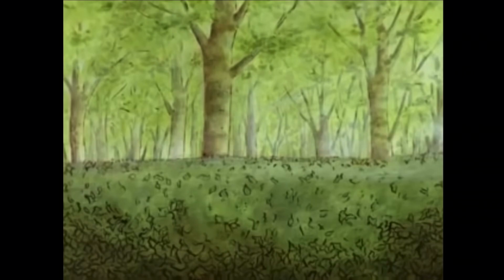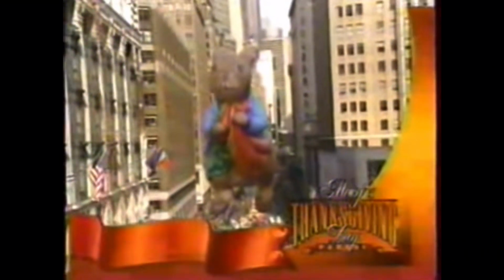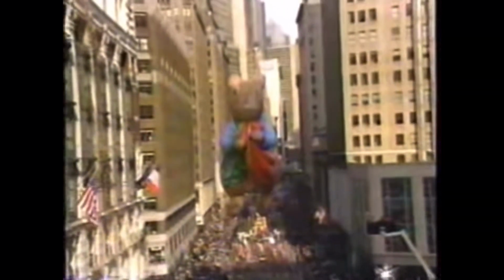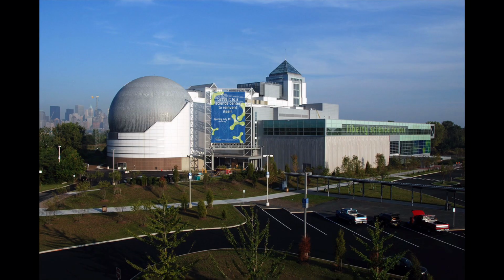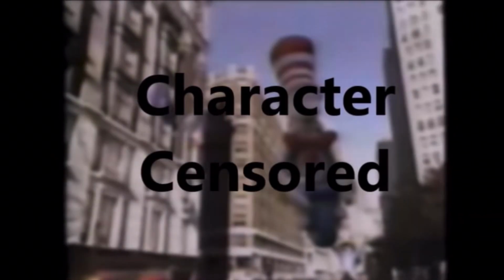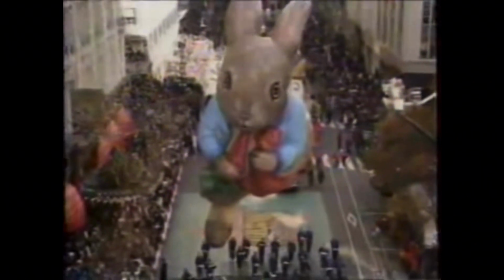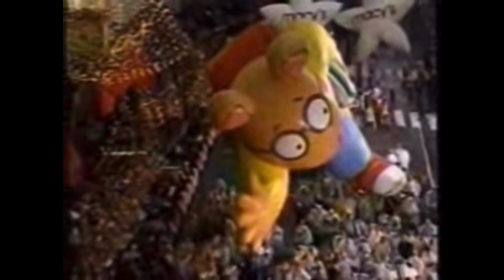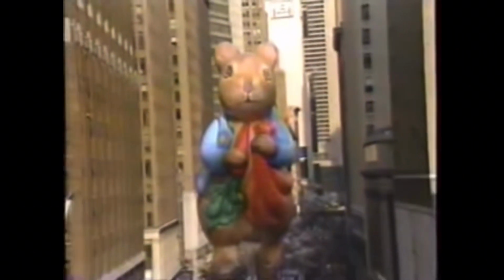Macy’s Parade Balloons: Peter Rabbit Season 1 Episode 4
Hoping out of Mr. McGregor’s garden from Beatrix Potter, the most mischief bunny Peter Rabbit. As we look into him as a balloon in the Macy’s Thanksgiving Day Parade.

Intro: 00:00
Peter Rabbit Gallery 01:07
Peter Rabbit Design 01:19
1996 Macy’s 70th Parade 01:37
1997 Macy’s 71st Parade 02:40
1998 Macy’s 72nd Parade 04:33
Outro 05:19